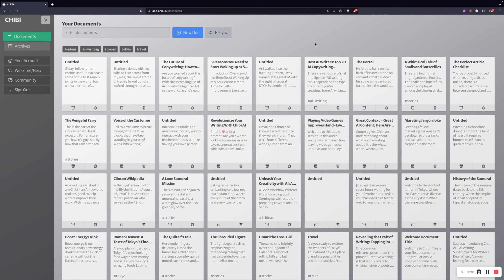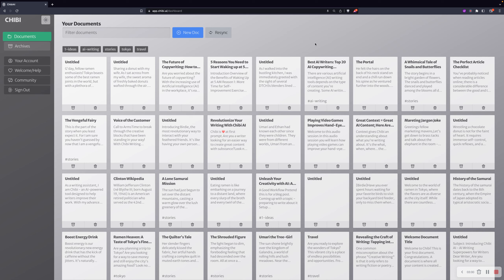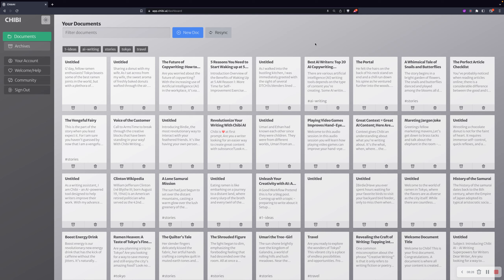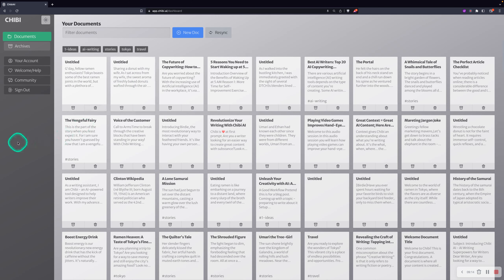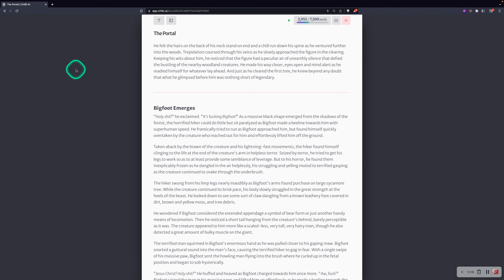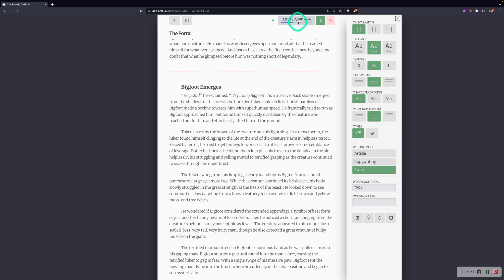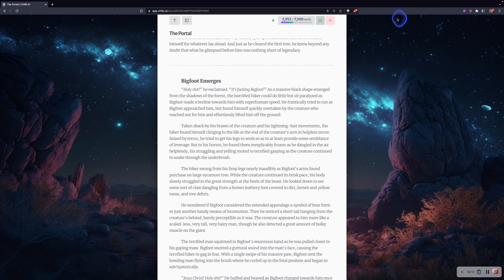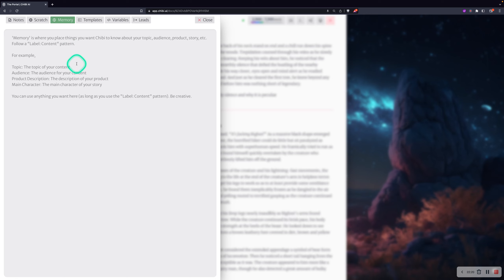Taking Chibi Back to Our Roots to Create an Instinctually Easy; Deceptively Powerful AI Writer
If you loved ShortlyAI you're going to really love the new Chibi AI.